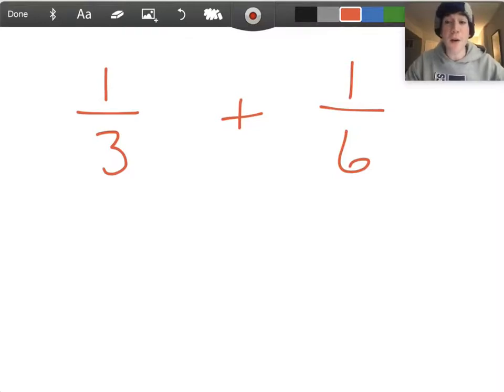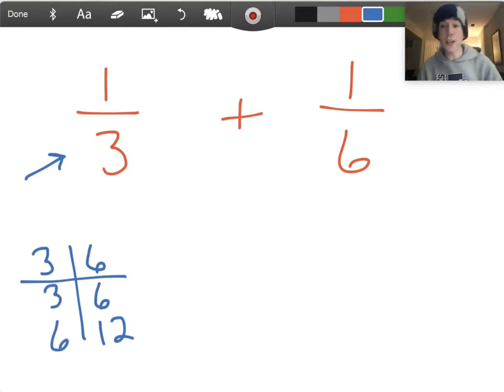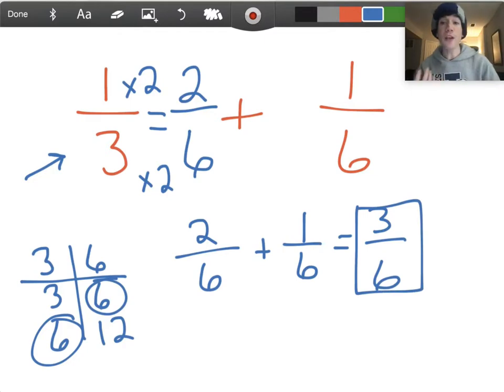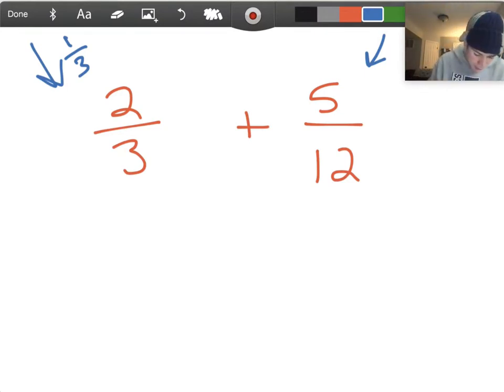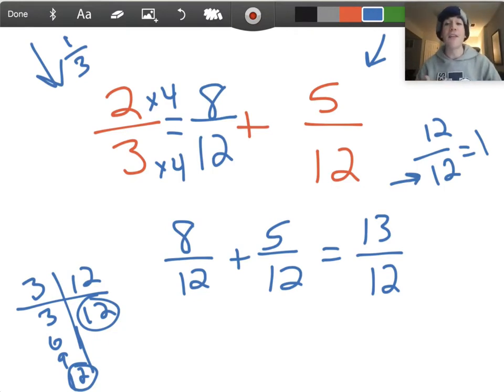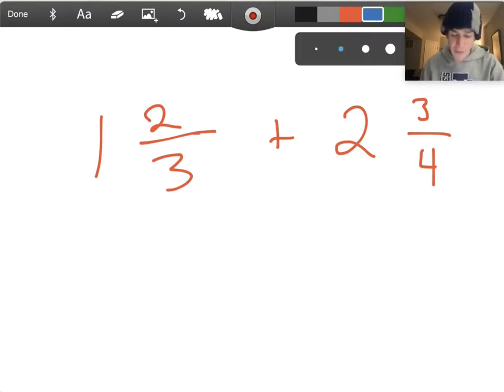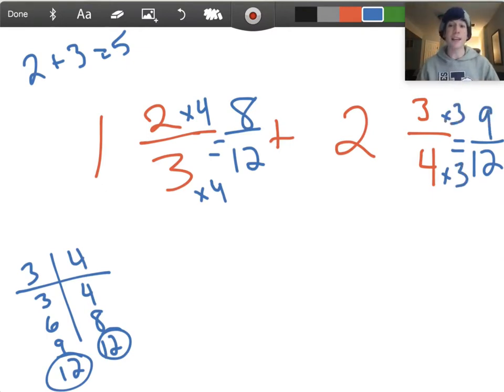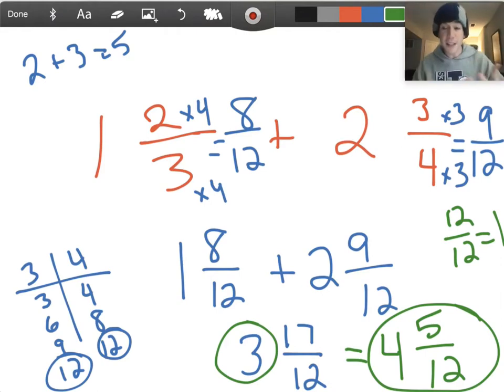Adding Fractions With Unlike Denominators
So, we know how to add fractions with the same denominators, but what about fractions with different denominators? Watch to find out how we can do this!